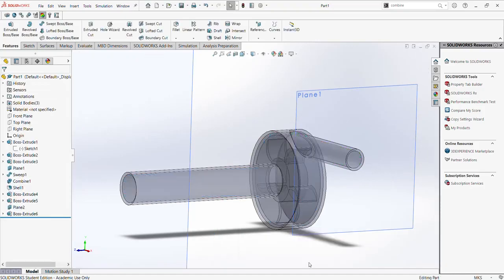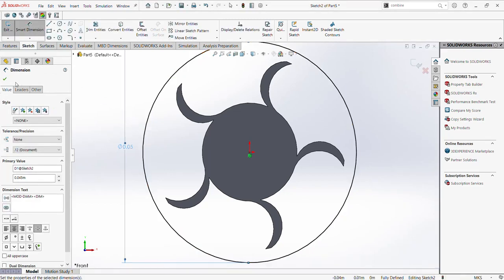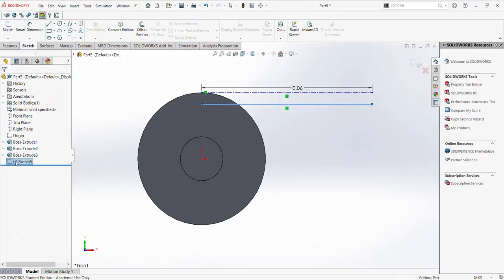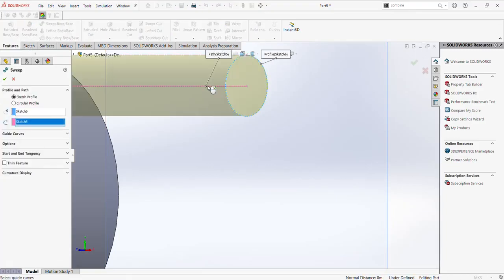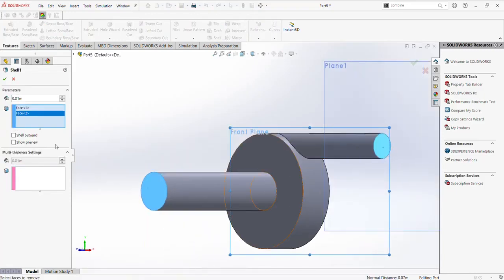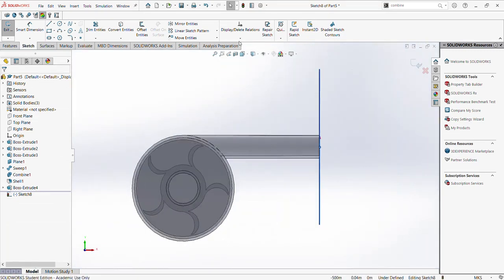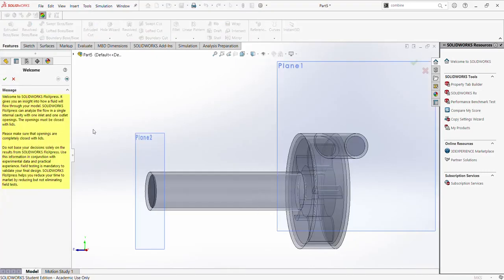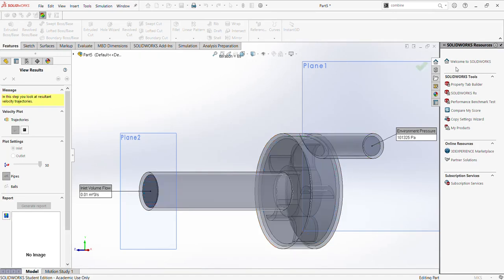CFD simulation of centrifugal pump / Mohammd Makki